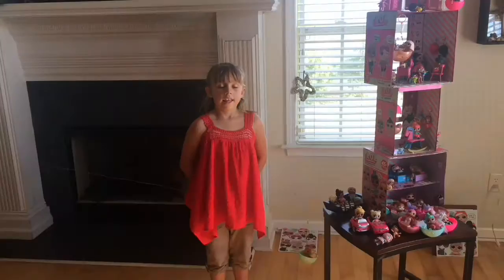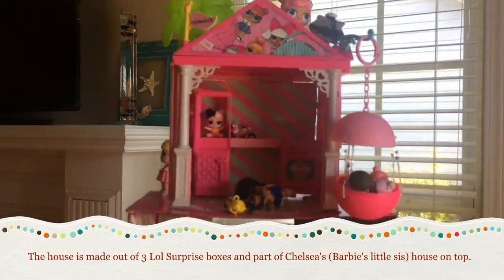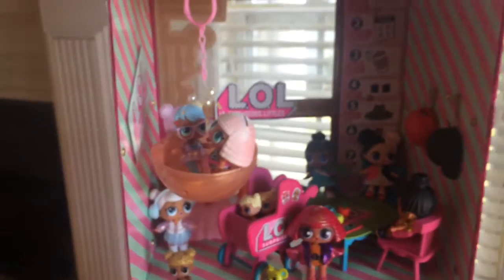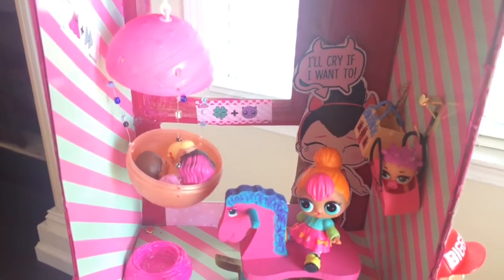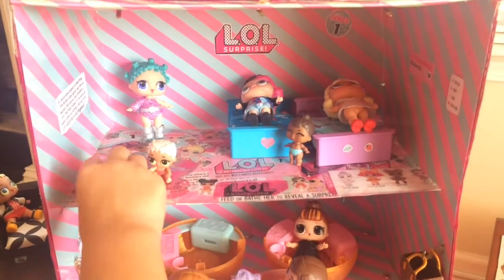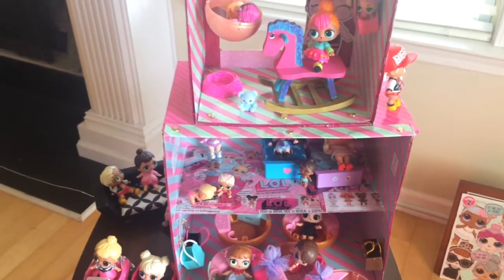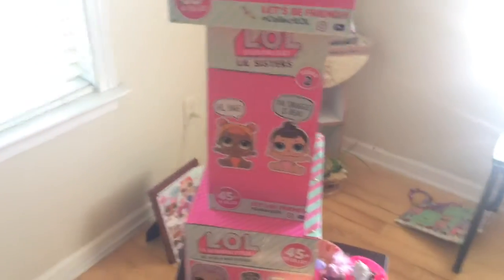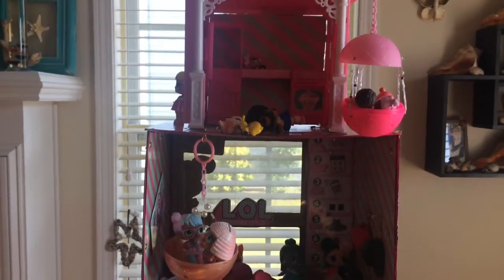Make a House Out of LOL Surprise BOXES with a ZIPLINE! (Purse Contest Ended)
UPDATE:  Contest has ended but if you skip to 1:20 in the video you can see our 4 story DIY LOL Surprise house made out of the LOL Surprise boxes.  We even added a zipline!

I have not just 1 but 2 LOL Surprise Giveaways to announce!!
1st Giveaway - A one of a kind LOL Surprise Purse! (4 story house not included)
In order to win this you must -
           1. Be a verifiable subscriber meaning you show up on my
            2. Hit "Like"!
            3. Towards the end of the video is a part labeled "Purse
             contest starts here".  When you see that start counting all
             of the LOL Surprise dolls that you see in and around the
             house.  Not the pictures of dolls but the actual dolls.  In the comments below tell me how many you have counted.  The
             winner will be chosen from those who give the correct answer or are no more than 2 dolls over or under.

That's it!  Super simple!  We will announce the winner on August 20th!  Good luck everyone!
If you want to make a purse like this of your own check out this video
It's a little different style but tells you exactly how I did it.

2nd Giveaway has a link below and it is a collaboration Giveaway for an adorable customized doll created by Krissy's Cuties who was just recently featured on Eva's Toy Planet!
It is the adorable red, white and blue one shown on her page.
Krissy is going to make Addi May an LOL Surprise doll that looks like her and we will have that on a video when it comes.
We are so honored Krissy chose us to collaborate with and we can't wait to officially announce the giveaway in August so be sure to subscribe so you won't miss it!

Also featured in this video is our new epic 4 story DIY LOL Surprise house with its own zipline that we made out of the LOL Surprise boxes!  Whew!  Jam packed video!!

Win a Customized LOL Surprise Doll Made by Krissy's Cuties!!"